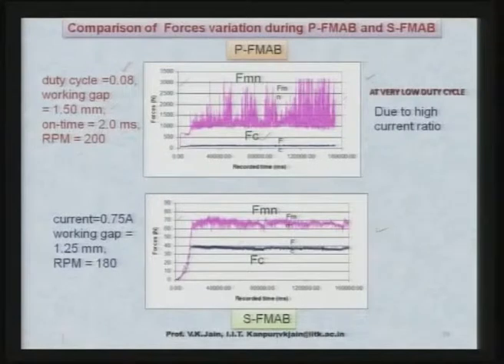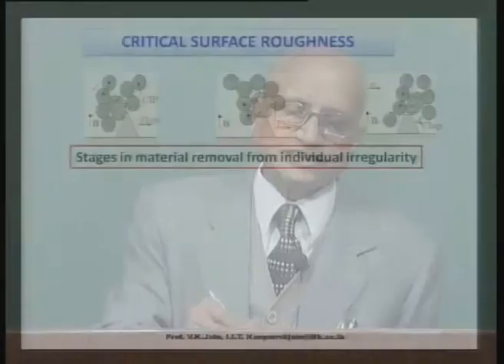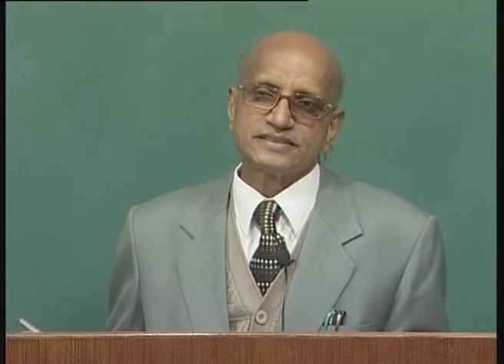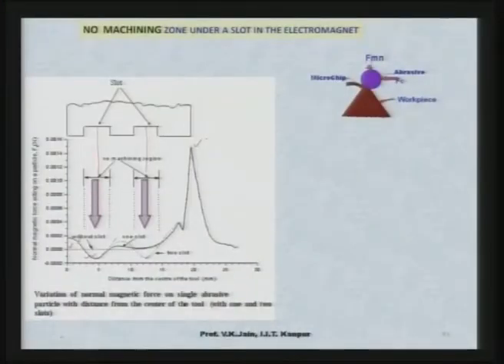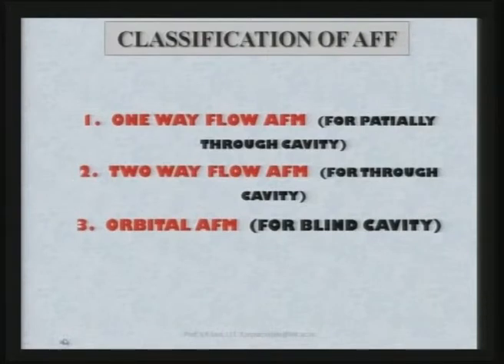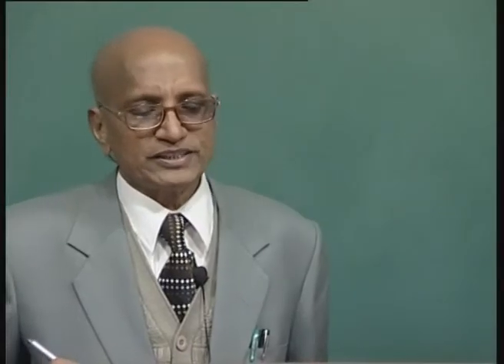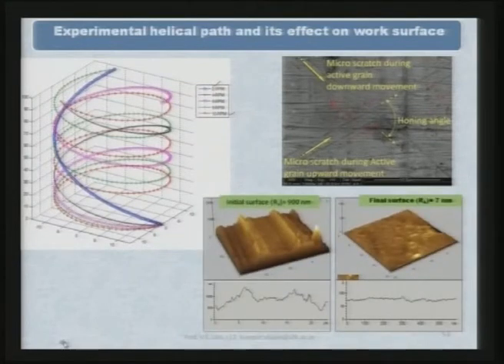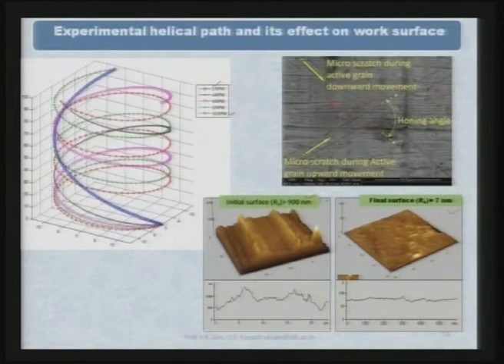Mod-01 Lec-15 Advanced Machining Processes